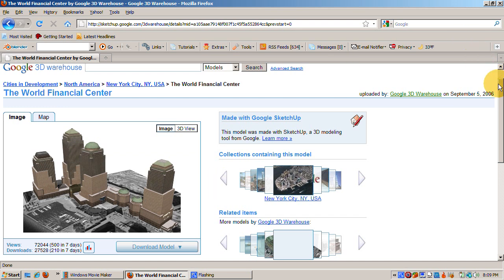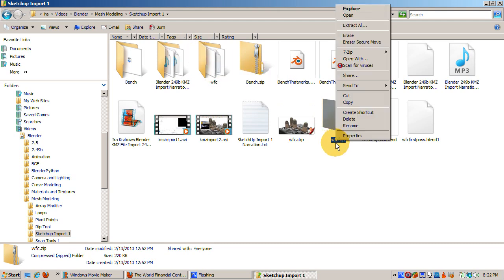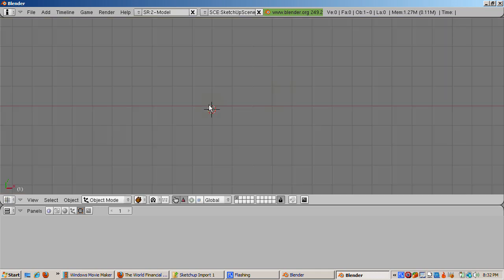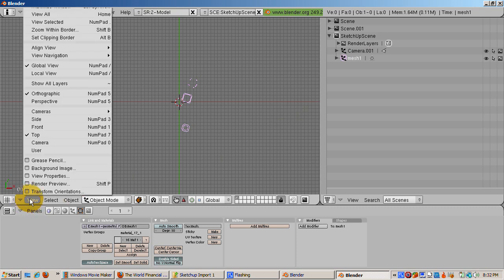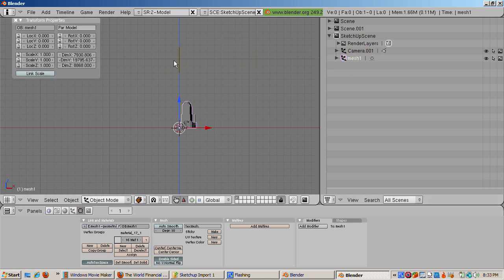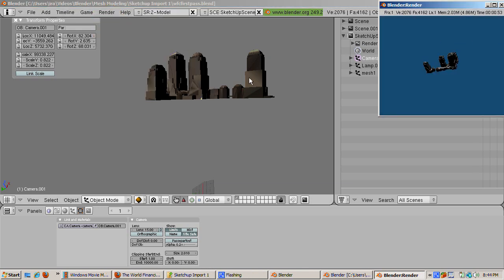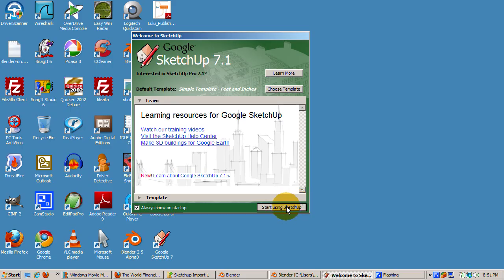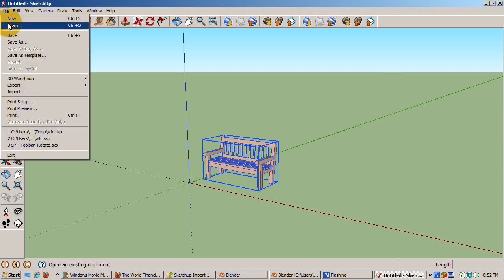Ira Krakow's Blender 2.49b KMZ File Import Tutorial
The KMZ file is Google's standard file format for models created in Google Earth, Google 3D Warehouse, and Google SketchUp.  The goal of this tutorial is to show you how to import any of the many thousands of models from the Google 3D Warehouse, Google Earth, or Google Sketchup, into Blender.  Why reinvent the wheel?  It's highly likely that models such as background scenes, and common objects like chairs and tables, are already available in these programs.  If all you want is to use these as a background, for your game or animation, why not import them into Blender?

The secret to doing this is knowing how to import KMZ files.  The KMZ file format is a compressed (actually a zipped) package of files, which includes the model as a Collada .dae file, as well as the textures associated with the model.  We'll use the World Financial Center model, in New York City, a detailed model, stored in the Google 3D Warehouse,  Blender can import KMZ files, preserving the textures on it, with the Collada plugin.  I will show you some tricks to get the model to render in Blender, as well.